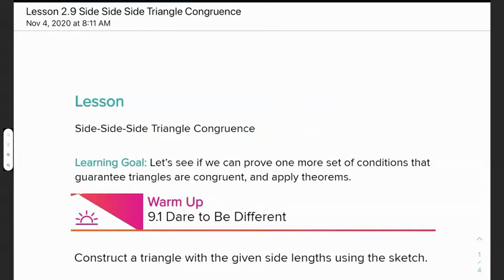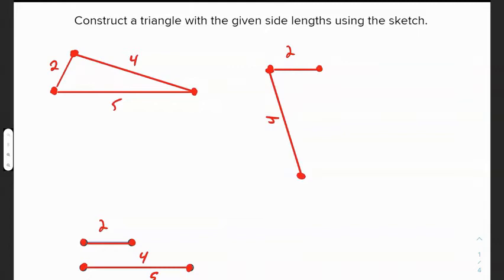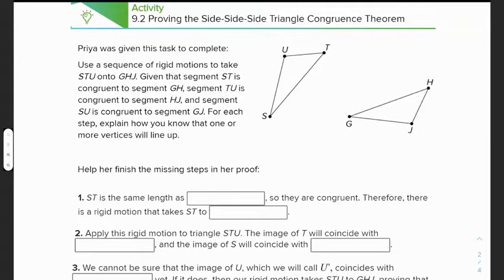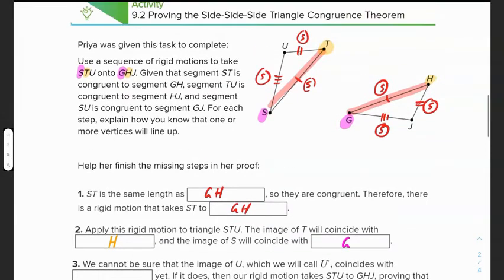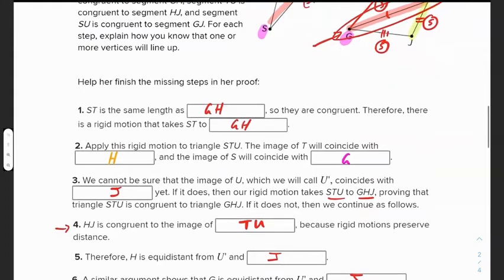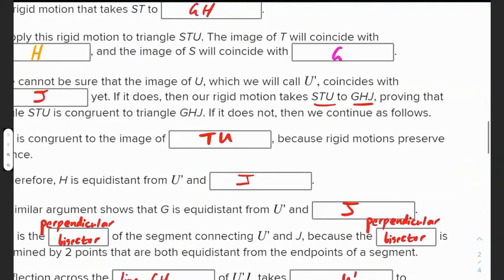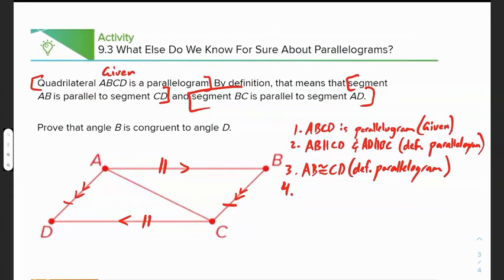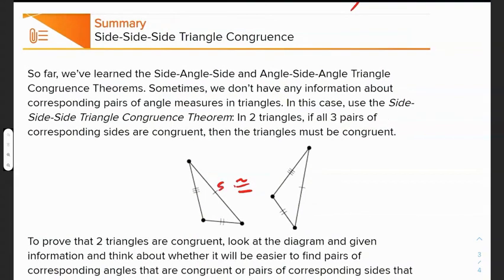Geometry 2.9 Side Side Side Triangle Congruence